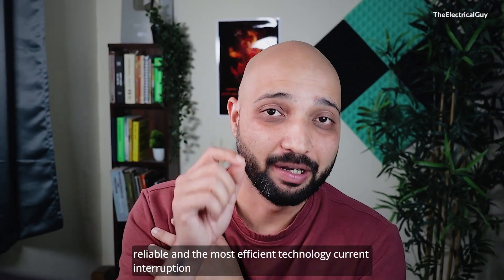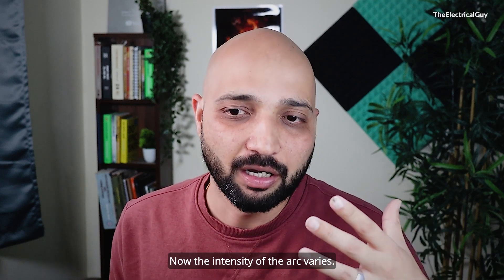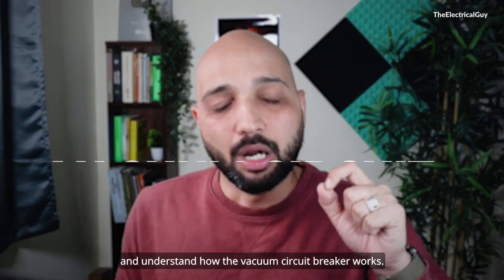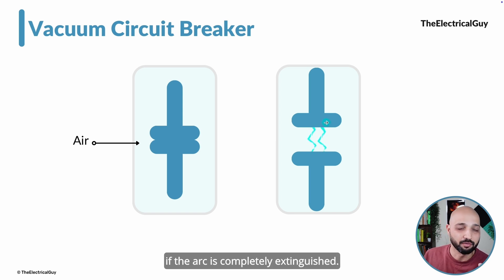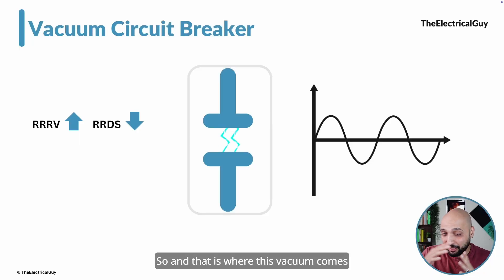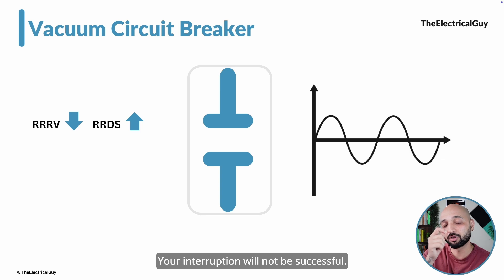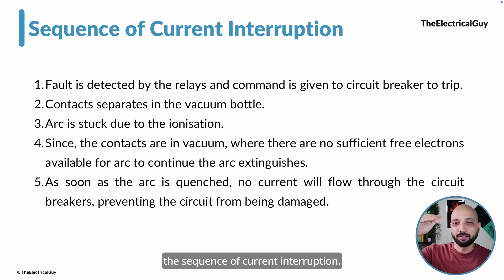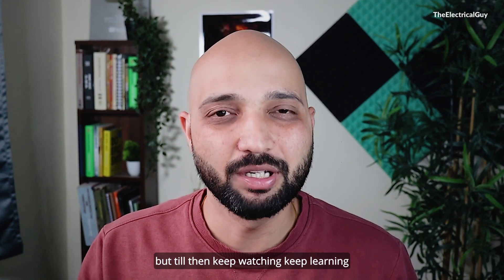Working Principle of Vacuum Circuit Breaker | Step by Step Explained | TheElectricalGuy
Learn about the working principle of a vacuum circuit breaker with a step by step explanation in this video by TheElectricalGuy. Understand how the vacuum circuit breaker system functions and the benefits of using an indoor vacuum circuit breaker in electrical applications.

👩🏻‍💻 Courses on circuit breaker ➜ courses.theelectricaalguy.in